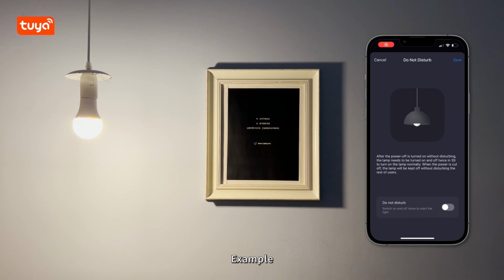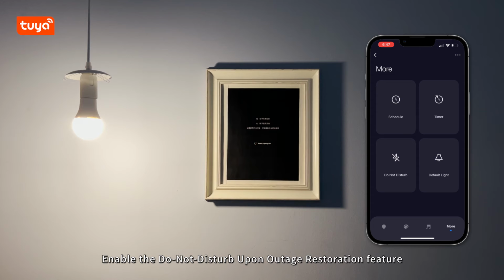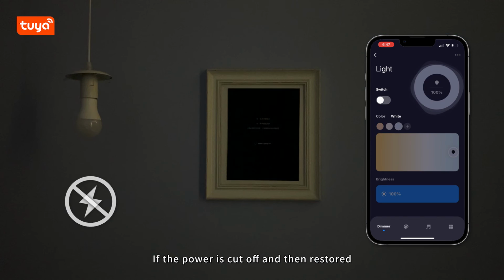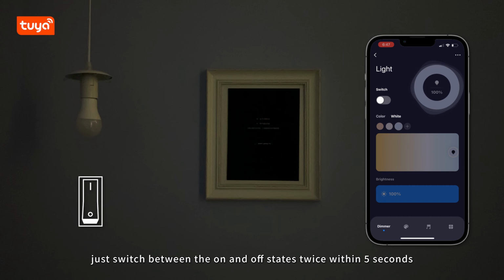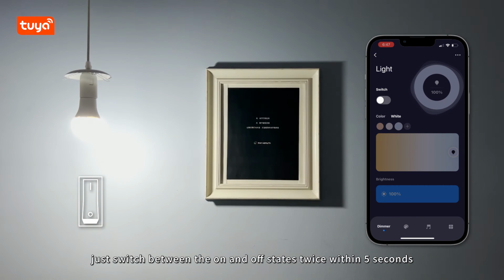Do Not Disturb Upon Outage Restoration Feature Demonstration